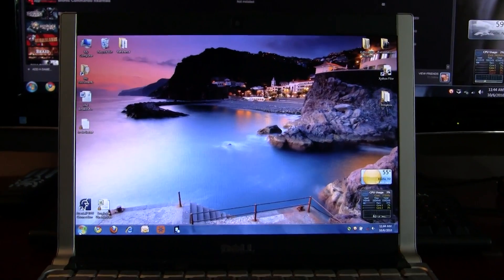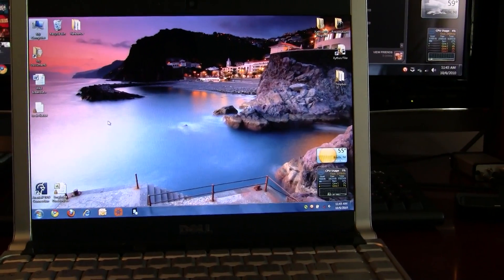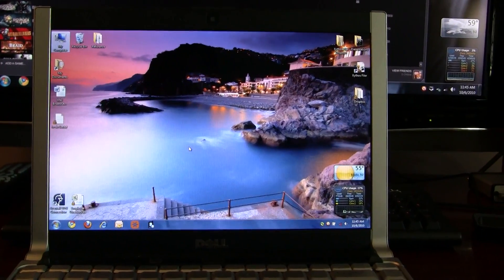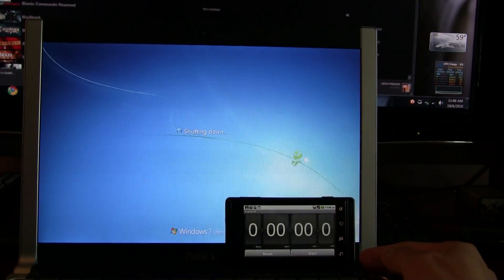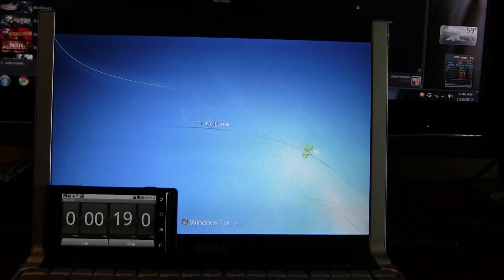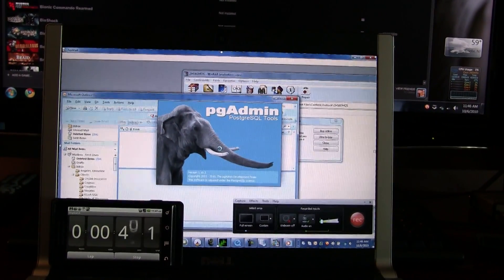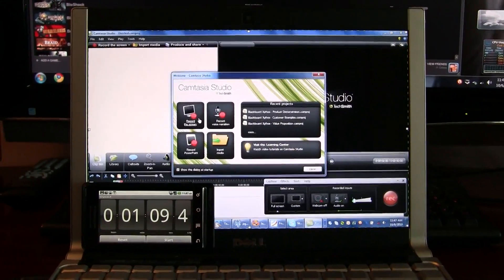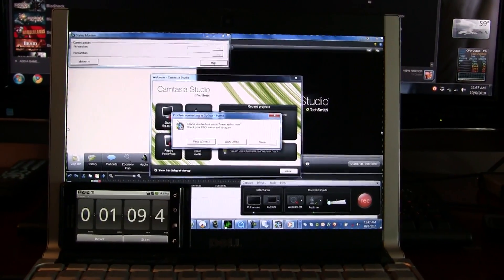Why I love my SSD - Windows 7 boot + loading 27 applications in about 1 minute.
Dell XPS M1330
Intel Core 2 Duo CPU at 2.5Ghz
4GB DDR2 RAM
Windows 7 Ultimate 32-bit
Intel X25-M 80GB SSD

27 applications booting up via Windows Startup folder

Loads